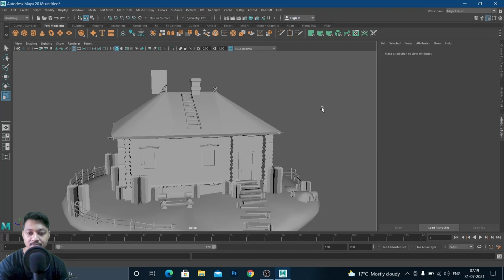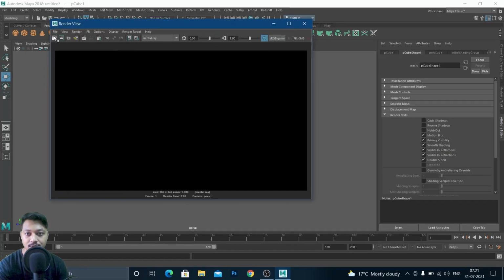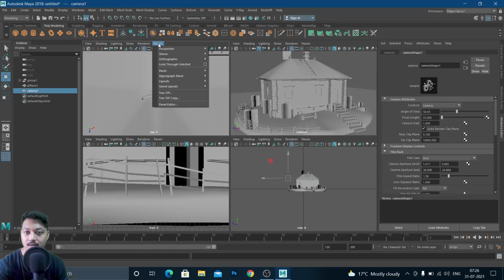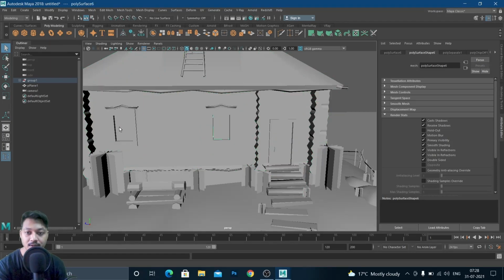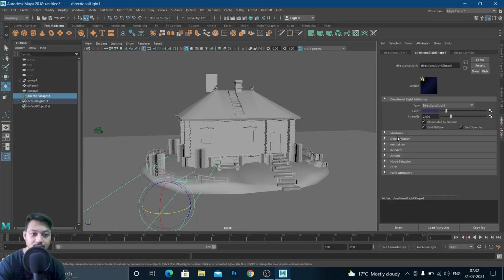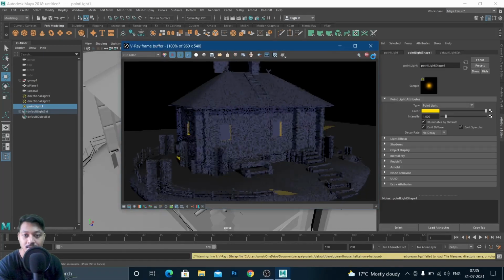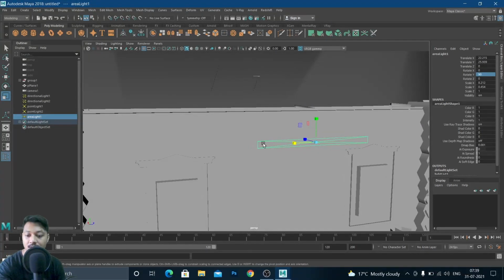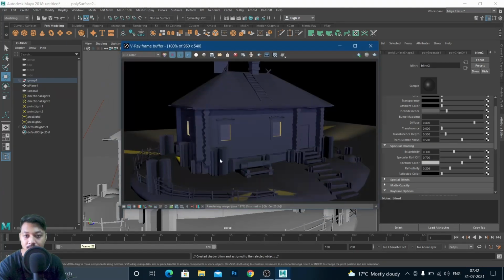Lighting House set in Maya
Hi! guys today we are going to light a scene in Maya,